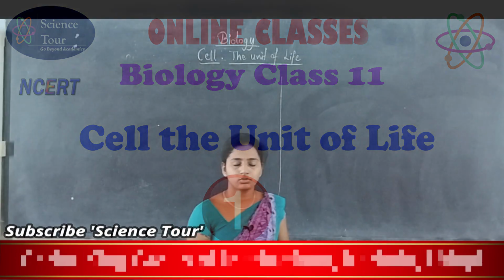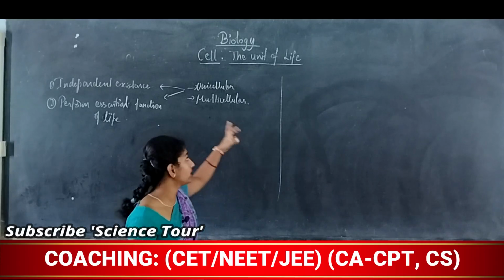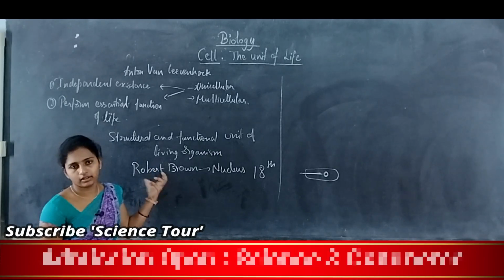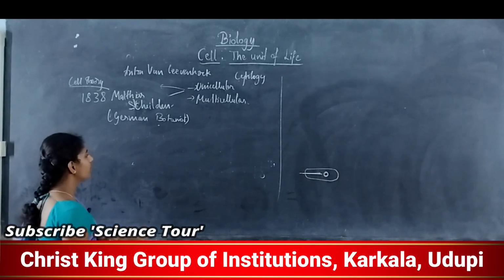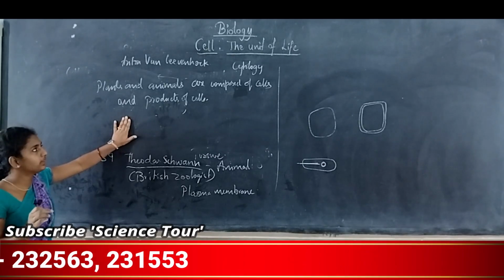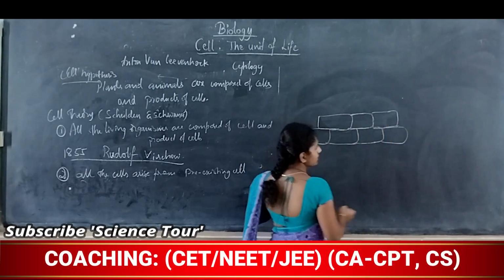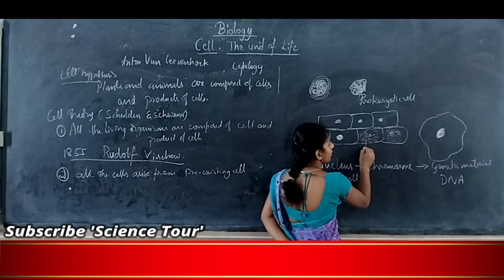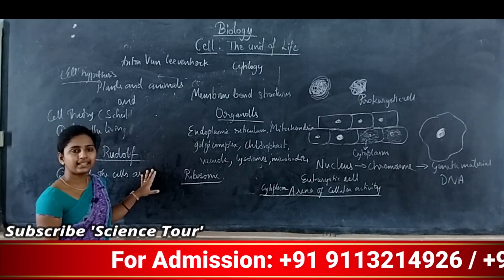Biology Class 11 | Cell the Unit of Life (Part 1) | PUC Biology Science Online Class | Science Tour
COMMERCE: CEBA/HEBA/EBAS

SCIENCE:  PCMB/PCMC/PCMS